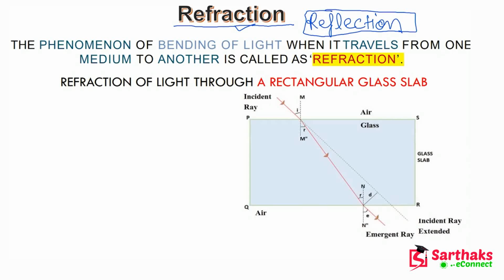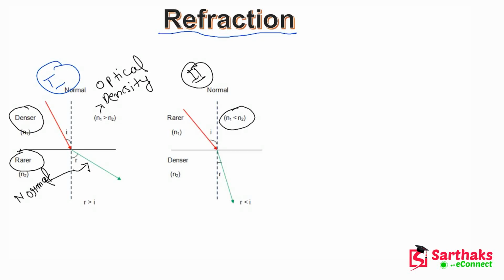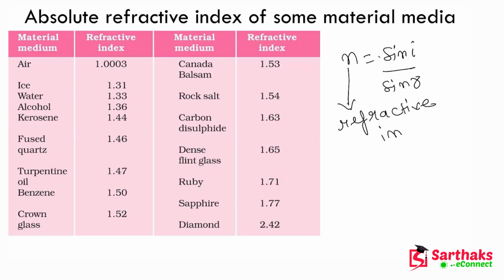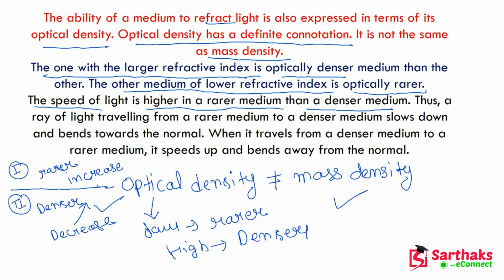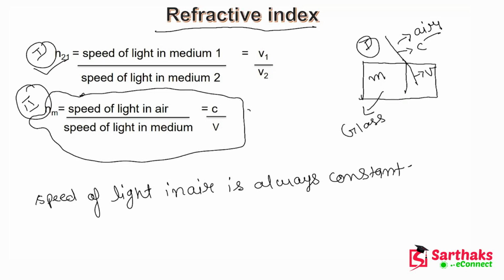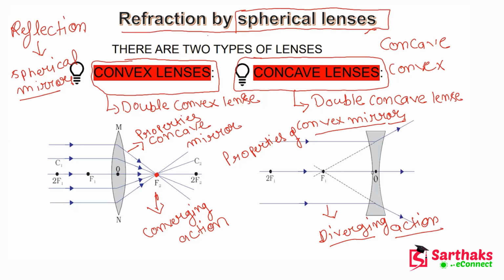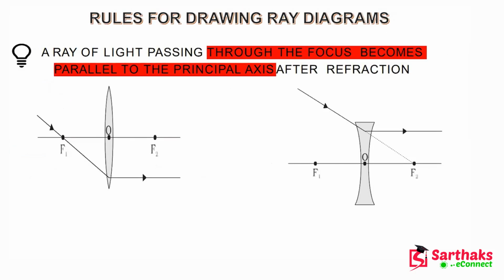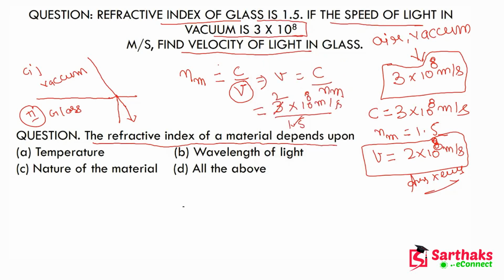Light – Reflection and Refraction L5 | NCERT Class 10 Science